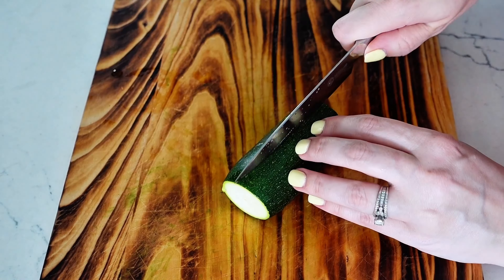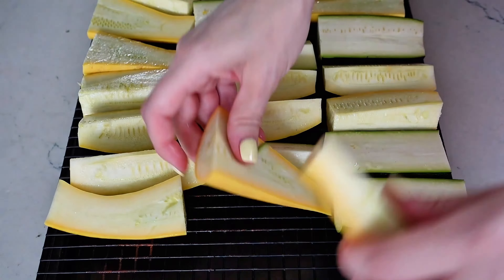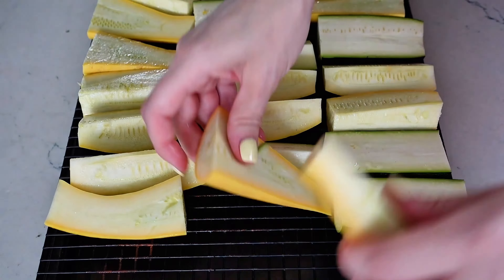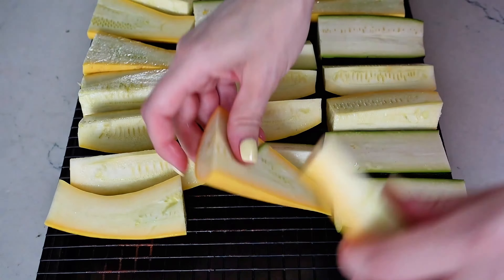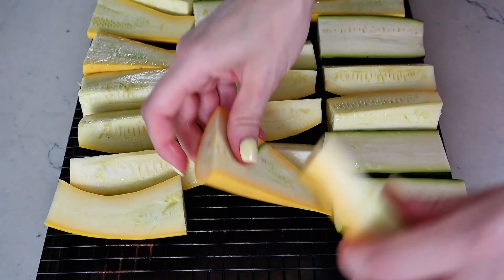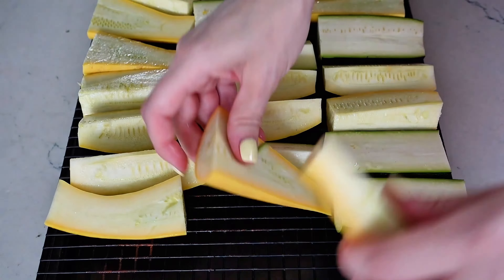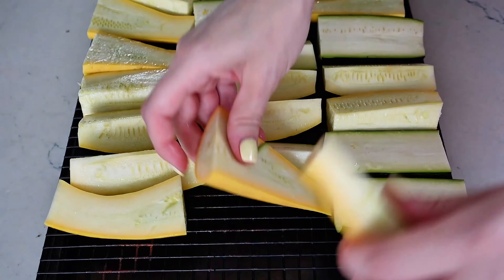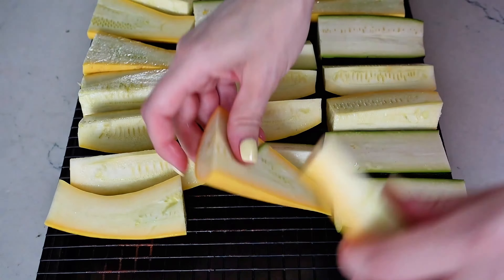sh** that's good: make ahead smoked side dish...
Try this easy BBQ side dish everyone loves... Traeger smoked zucchini and summer squash salad... 🙌 recipe below. FREE BBQ ebook ➡️

This demo is on the Traeger Grills Ironwood 885 (partner)...

Ingredients...

4 medium zucchini
4 medium summer squash (long)
1 cup basil, fresh chopped
1 tsp garlic, minced
½ lemon juice
½ tsp black pepper
½ tsp garlic salt
¼ tsp smoked paprika
¼ tsp red pepper flakes, crushed
3 tbsp olive oil
2 pieces of bread

+ salad toppings

Video highlights
00:00 Smoked salad intro
00:18 ingredients
00:39 marinade
04:06 smoke time and temp
04:47 smoked croutons
05:11 assemble

–– RECOMMENDED STUFF

MY COOKBOOK ➡️

–– WHATS NEW

–– ABOUT SIP BITE GO

Hi there! I’m Jenna Passaro from SipBiteGo, and I love food and travel.

I’m a cookbook author, and your recipe helper when it comes to all things cooking from scratch, BBQ / Traeger smoker grill favorites, griddle cooking, and easy meals.

My best foodie friends are also vacation-lovers, and if that’s you, you’ll have to check out my helpful travel guides…